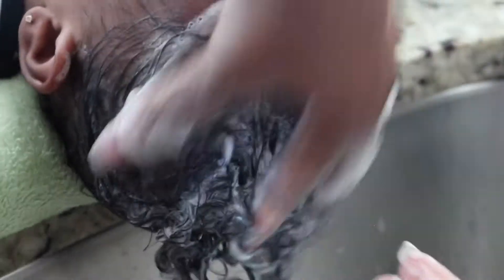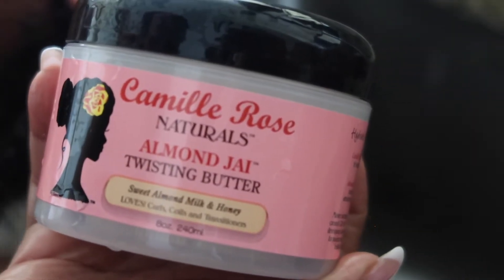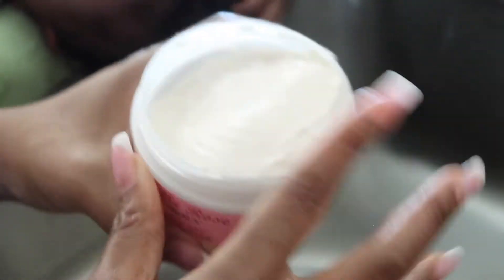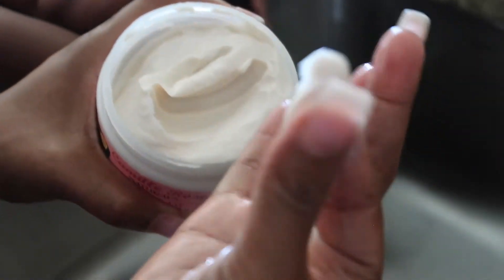💗USING CAMILLE ROSE PRODUCTS ON 15 MONTH TODDLER HAIR | LOST FILES💗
Hey everybody! So this is a video of me using Camille Rose Naturals Sweet Ginger Cleansing RInse and the Almond Jai Twisting Butter products that I purchased on my at the time 15-month-old toddler SuddenYah hair. She is 20 months at the time of this upload but these were some lost files and I wanted to upload it to document it.

📌*Don't Forget to change settings to Watch in HD 1080p for the best viewing experience!

Products Used:
➡ Camille Rose Sweet Ginger Cleansing Rinse

💜✔️✳NaTasha's Info:⬇💜
✔🎬NaTasha's Channel🎥

📮Send Us Mail:
NaTasha Ransom Gooden
C/O MyCurlyGirlsAndMe

💁🏽💇🏽👧🏽👶🏽We 💗U 4 UR SUPPORT!

All items in this video were purchased by me. I would never take advantage of your trust in me to share with you products that I use and like! Thanks in advance for your support!***